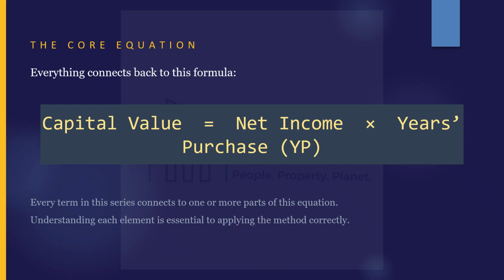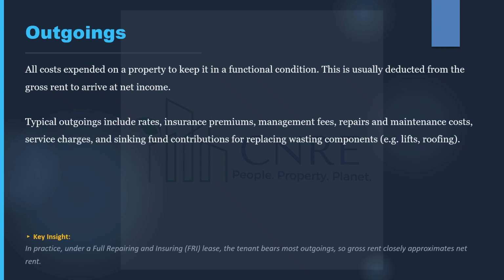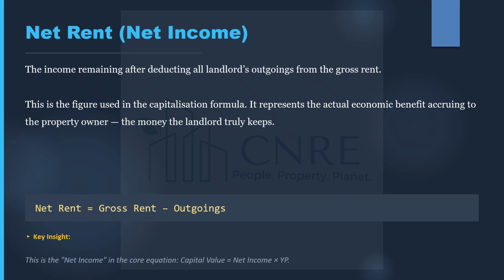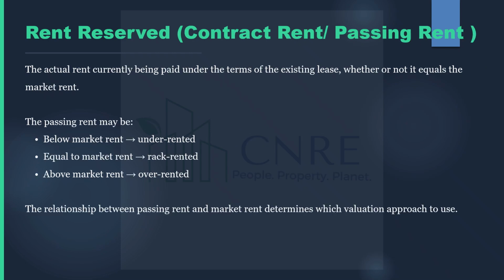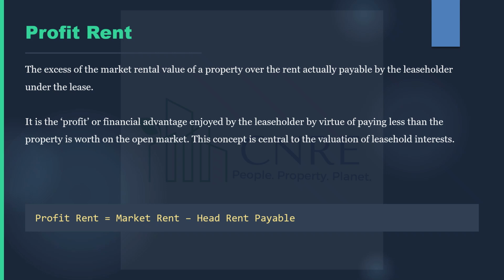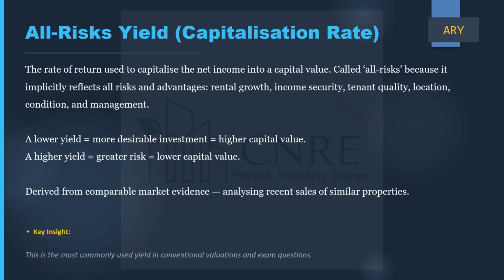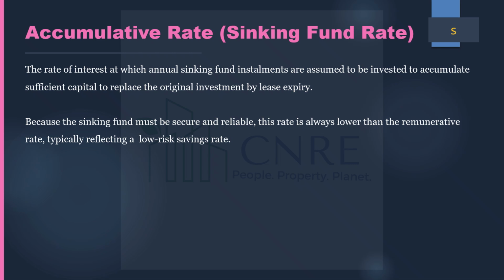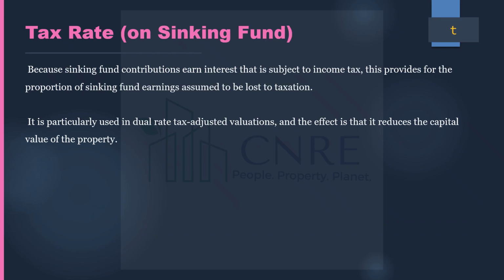Income Method of Valuation; Key Terms (Part 1)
Hey there! This video describes and explains various key terms, variables and concepts used in the Income Method of Valuation. The aim is to provide you with the basic knowledge of how these constructs all inter-relate to produce the capital value of property.

This video is the first in a series of 3 episodes consisting of two lecture videos and one quiz video.
Get ready to become a valuation expert!!!